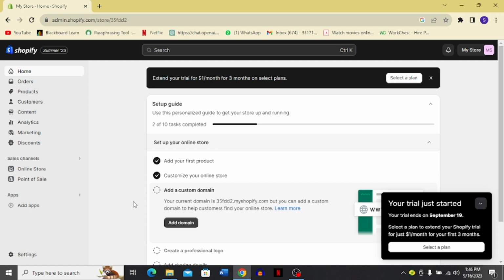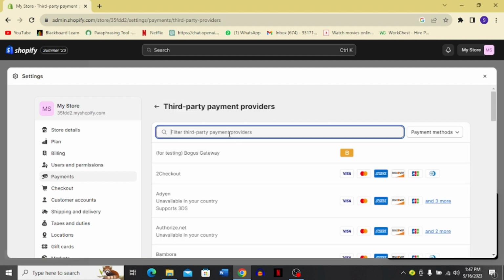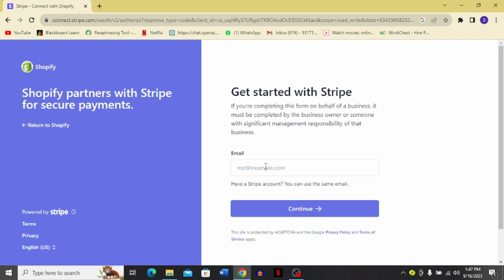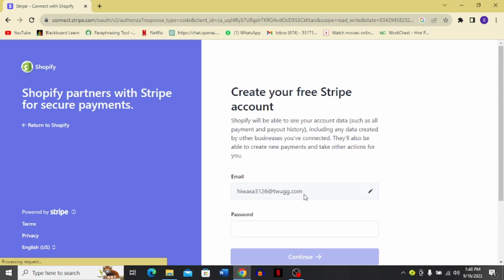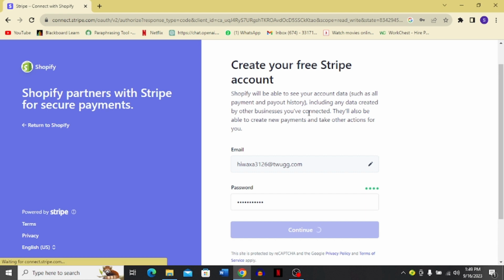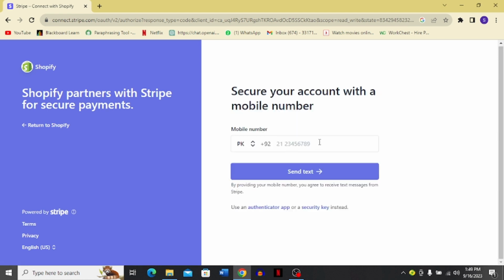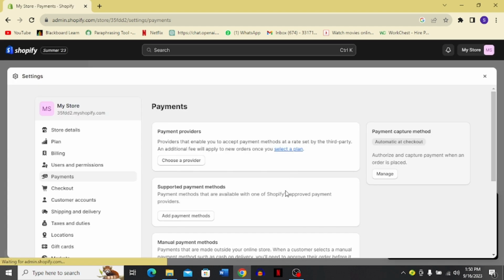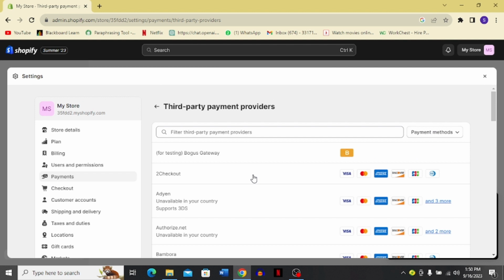HOW TO ADD STRIPE TO SHOPIFY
In today's video, I'm going to show you how to add Stripe to Shopify. Stripe is a popular payment gateway that allows you to accept online payments from customers all over the world. And Shopify is a leading e-commerce platform that allows you to create and manage your own online store.

Adding Stripe to Shopify is a simple process that can be done in just a few minutes. In this video, I'll walk you through the steps involved, step-by-step. So whether you're a beginner or an experienced Shopify user, you'll be able to add Stripe to your store in no time.

Step 1: Create a Stripe account

If you don't already have a Stripe account, you can create one for free on the Stripe website.

Step 2: Activate Stripe on Shopify

Once you have a Stripe account, you can activate Stripe on Shopify by going to Settings THEN Payments.

Step 3: Add Stripe payment methods to your Shopify store

Once Stripe is activated on Shopify, you can add Stripe payment methods to your store by going to Settings THEN Payments THEN Manage payment methods.

Step 4: Test your Stripe payments

Once you have added Stripe payment methods to your store, you can test your Stripe payments by making a purchase from your own store.

That's it! You've now added Stripe to your Shopify store. Now you can start accepting online payments from customers all over the world!

Here are some additional tips for using Stripe on Shopify:

Set up tax and shipping rates. Stripe allows you to set up tax and shipping rates for your products and services. This can help you to save time and money.
Prevent fraud. Stripe offers a variety of fraud prevention tools, such as CVC verification and address verification. You can use these tools to protect your business from fraudulent transactions.
Use Stripe Subscriptions to offer recurring payments. Stripe Subscriptions allows you to offer recurring payments for products and services, such as subscriptions to a membership site or a monthly software subscription.
I hope this video was helpful! If you have any questions, please leave them in the comments below.